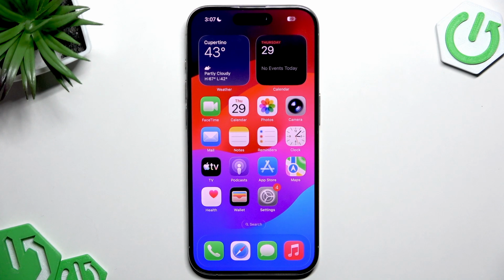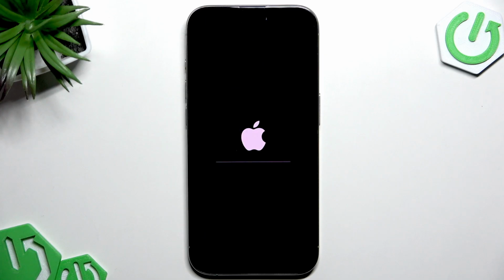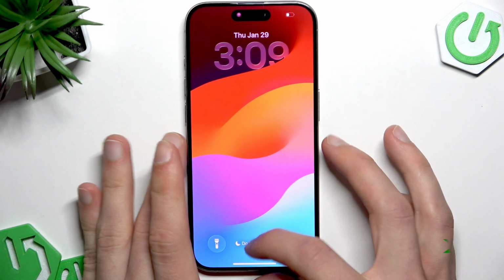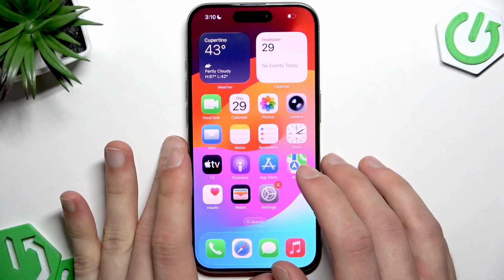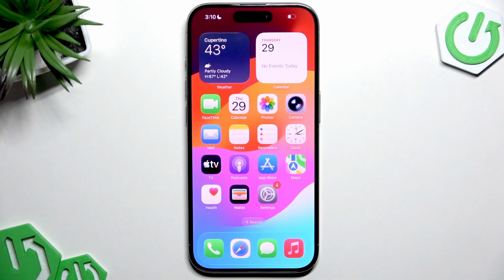APPLE iPhone 15 Pro – How to Reset All Settings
Learn how to reset all settings on your APPLE iPhone 15 Pro without deleting your personal data. This video shows the exact, step-by-step process so you can restore system preferences (network, display, privacy, keyboard, etc.) to defaults while keeping apps, photos and files intact. Follow along: open Settings → General → Transfer or Reset iPhone → Reset → Reset All Settings. You’ll enter your passcode, wait for the phone to restart, and then the operation is complete. This quick method is useful for fixing network issues, weird system behavior, or unwanted setting changes.

How to reset all settings on APPLE iPhone 15 Pro?
How to reset settings on APPLE iPhone 15 Pro without erasing data?
Where is Reset All Settings on APPLE iPhone 15 Pro?

0:00 Welcome
0:05 Open Settings and go to General
0:19 Scroll to Transfer or Reset iPhone
0:27 Tap Reset and choose Reset All Settings
0:34 Enter your passcode and confirm
0:41 Wait for the process and phone restart
1:10 Reset complete — phone restarts and settings are restored